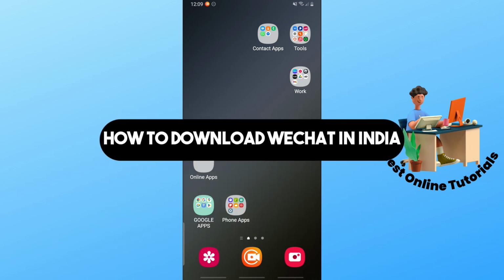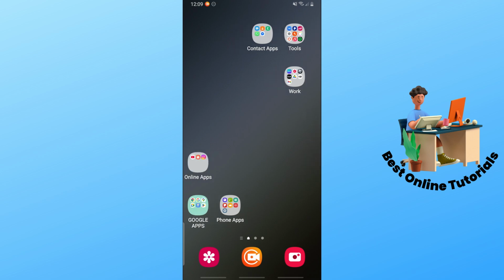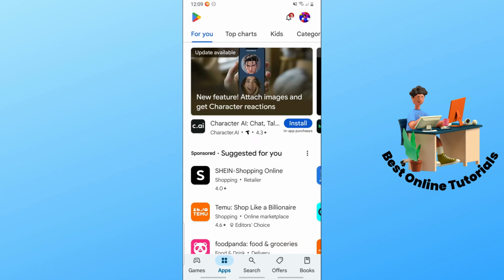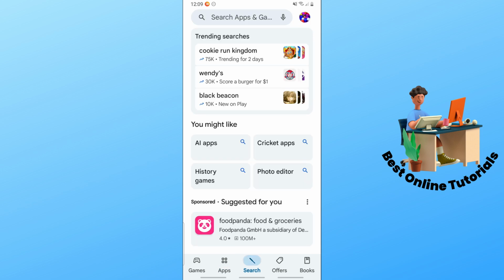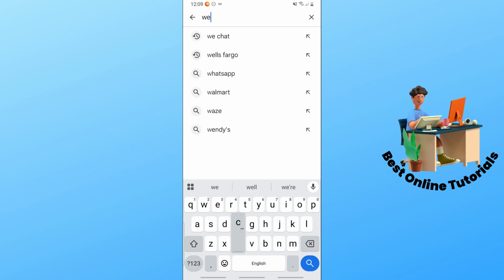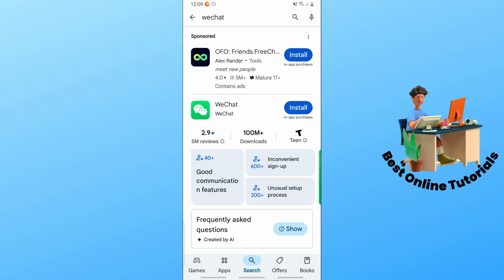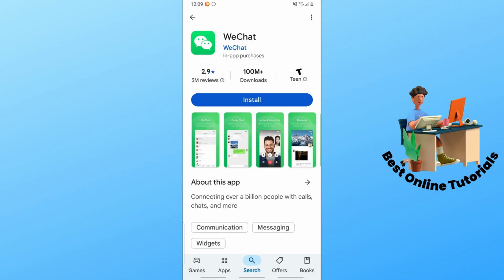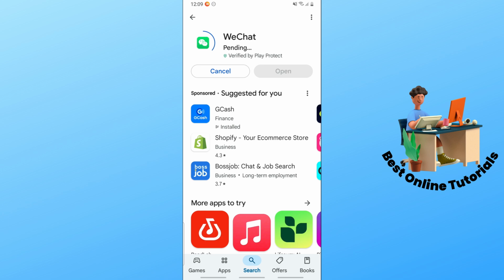How to download Wechat in India!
Learn how to download WeChat in India easily with this simple tutorial video.